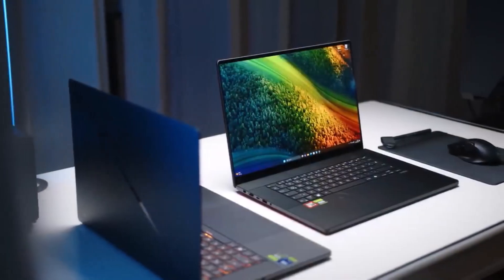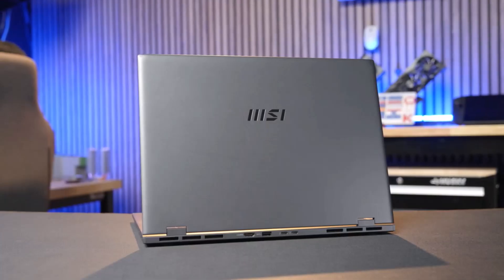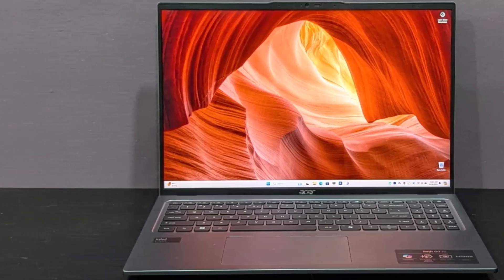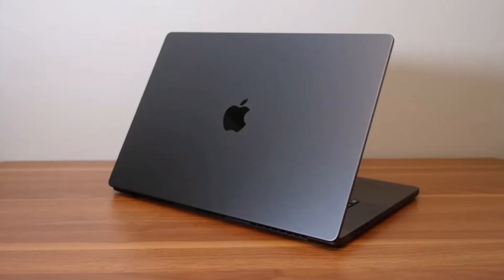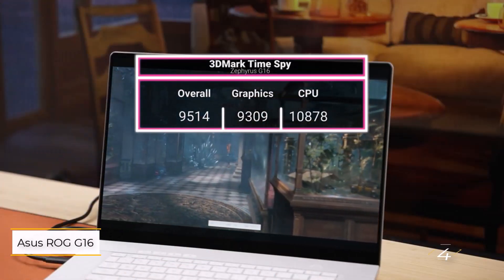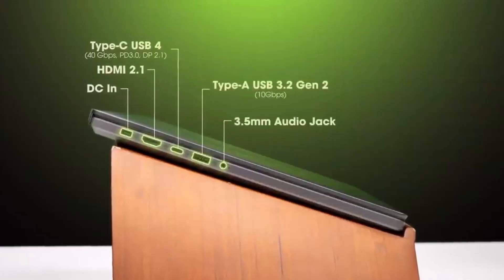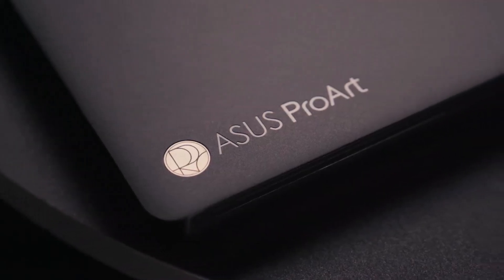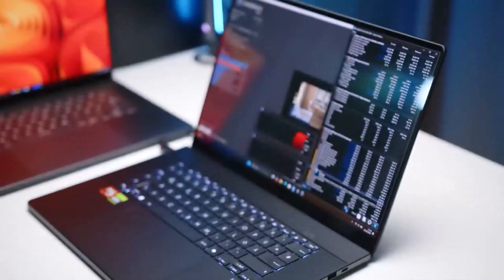Best 16-Inch Laptops of 2024: Don't Choose Wrong! (I did at first)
Ultimate Guide to the Best 16-Inch Laptops in 2024: Which One is Right for You?"

Timestamps:
00:00 - Intro
0:20 MSI Prestige 16 AI Evo
1:21 Acer Swift Go 16
2:18 Apple MacBook Pro 16 (M4 Pro, 2024)
3:20 Asus ROG Zephyrus G16 (AMD Ryzen AI 9)
4:38 Asus ProArt P16

Looking for the best 16-inch laptops in 2024? In this video, we review the top contenders that combine power, performance, and portability. Whether you're a student, a professional, or a gamer, there's a perfect laptop for you! Join us as we dive into the features, pros, and cons of each model.